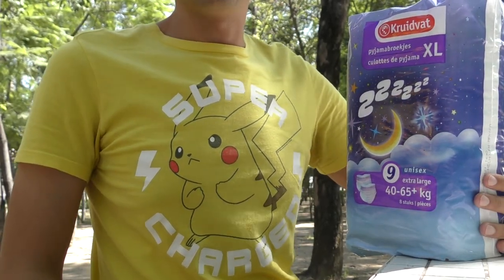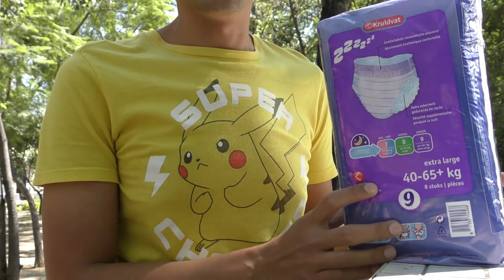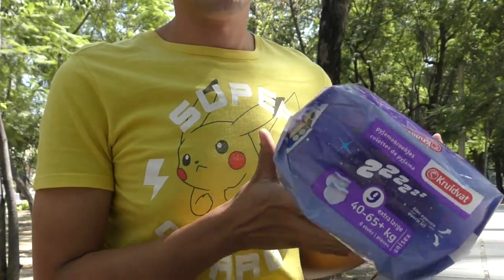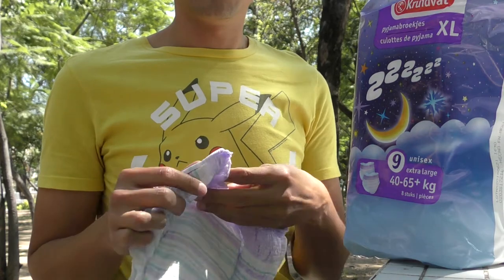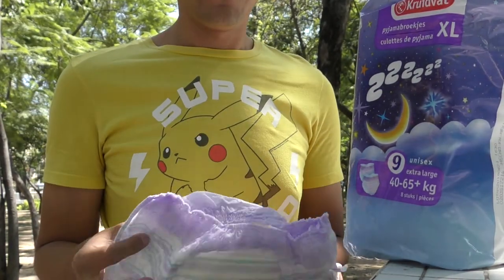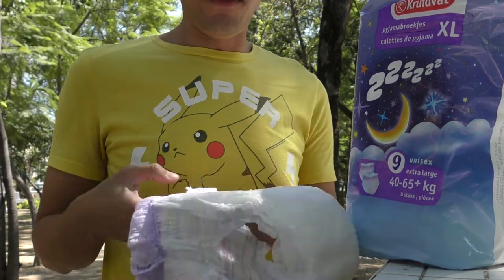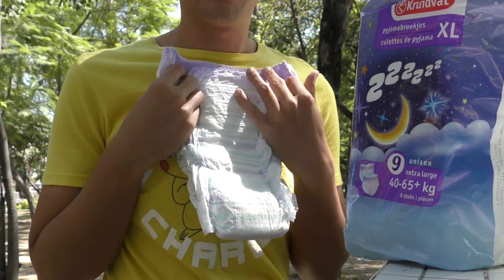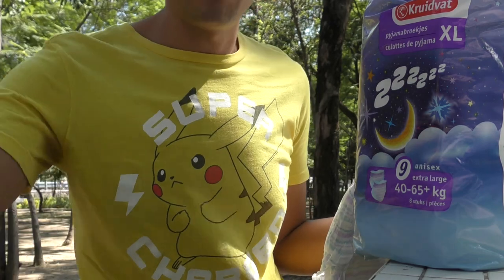Kruidvat Pyjamabroekjes XL, package opening